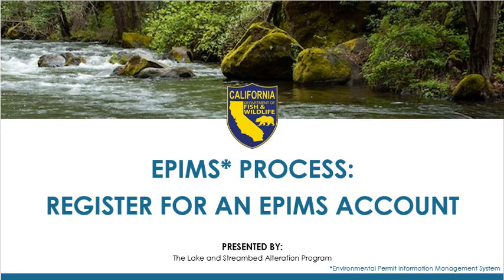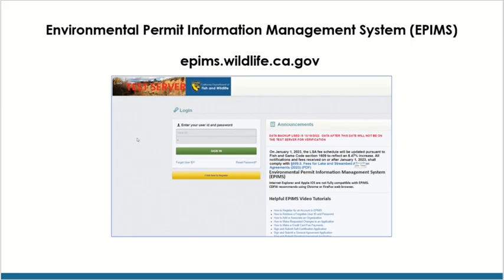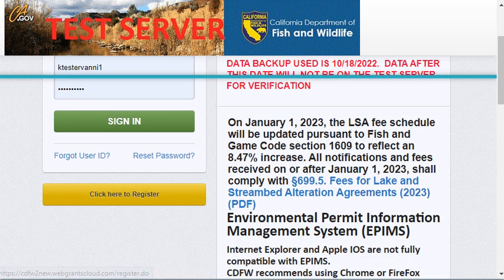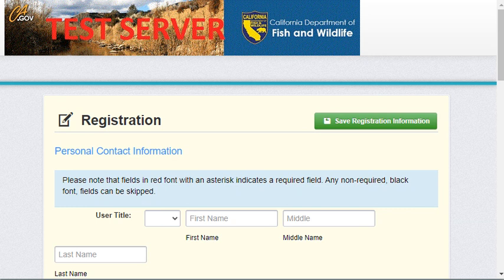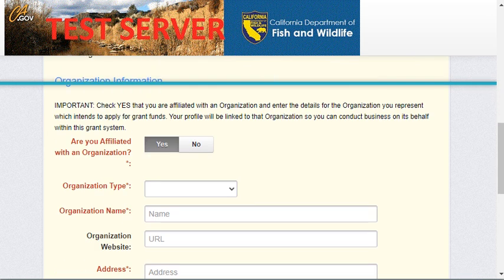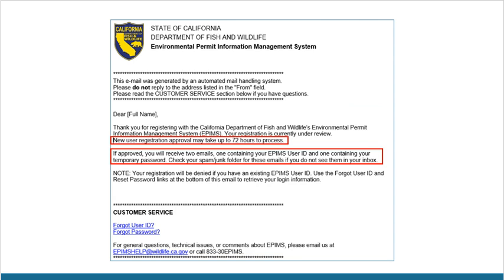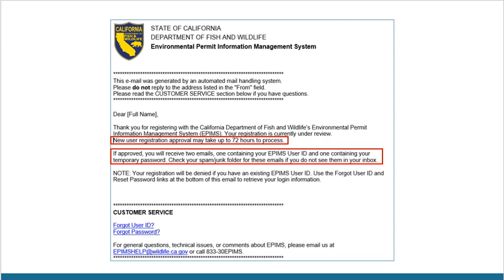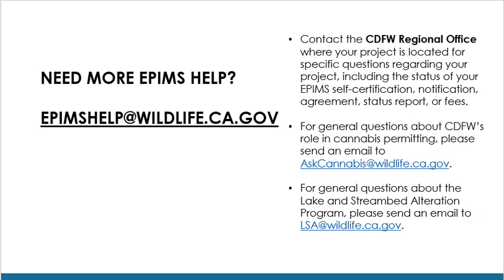EPIMS Process: Register for an EPIMS Account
This is an instructional video on how to register for an account in the Environmental Permit Information Management System, or EPIMS.